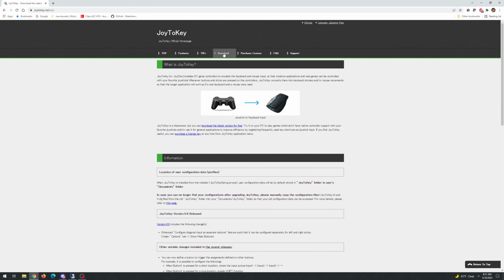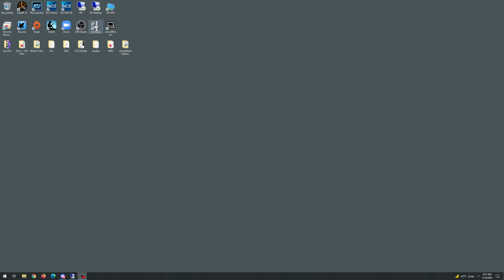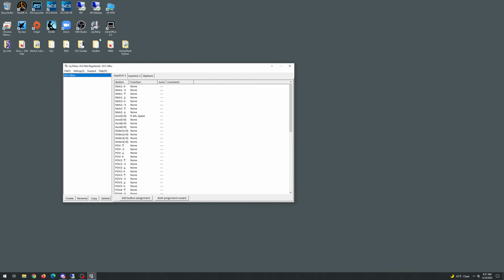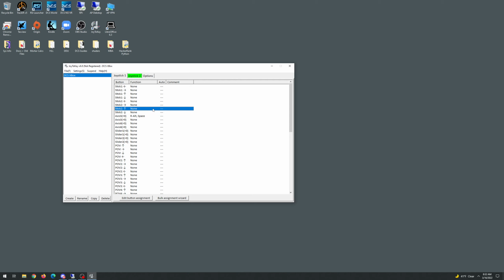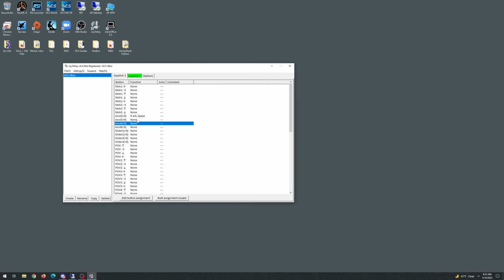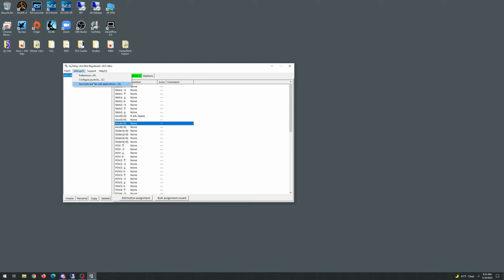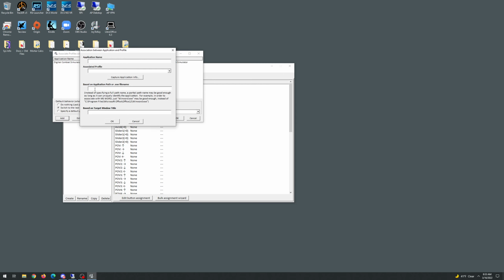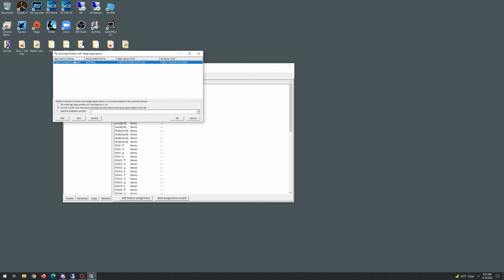DCS Apache Xbox Controller as TEDAC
A quick video showing how to assign the Xbox controller triggers to be used as "buttons" rather than as axes.